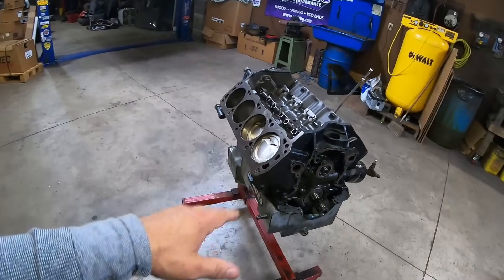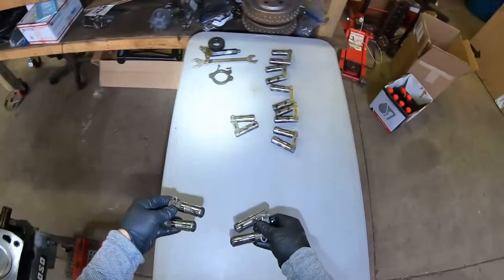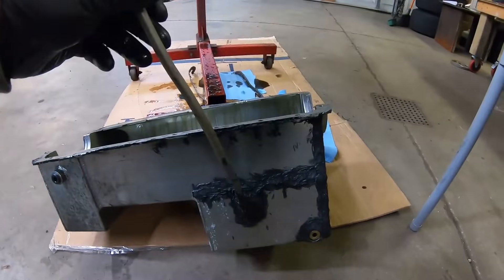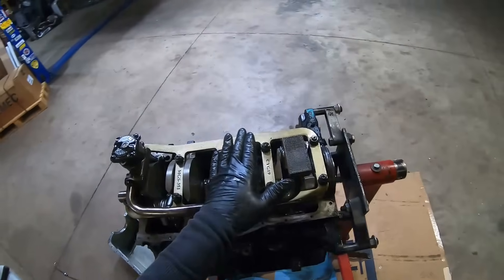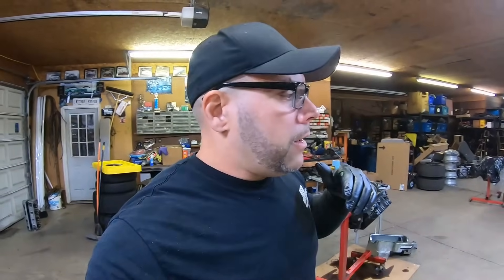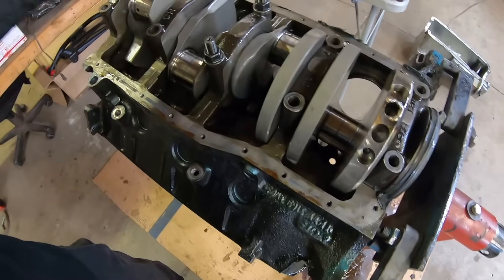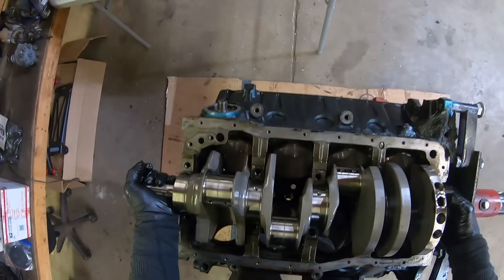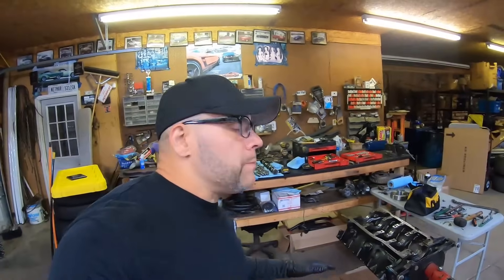1000HP 351w Stock Block 408 Stroker DISASSEMBLY You Should SEE THIS 👀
We break down our production stock block 351w to prep it for a refresh after 3.5 years of boost, miles and many track passes!